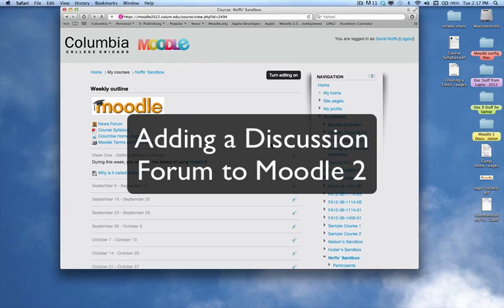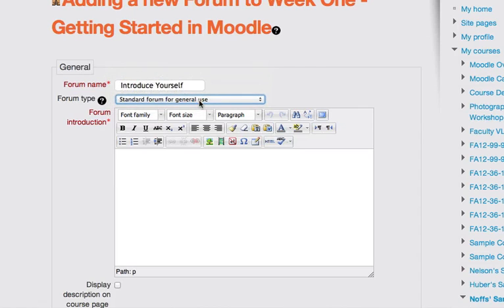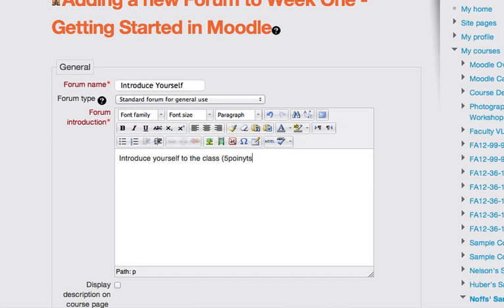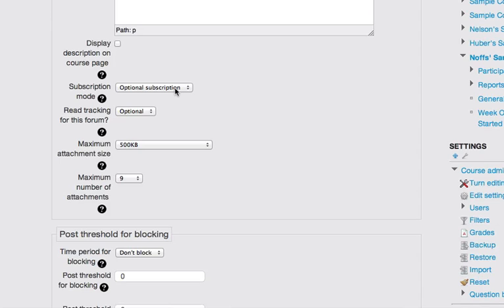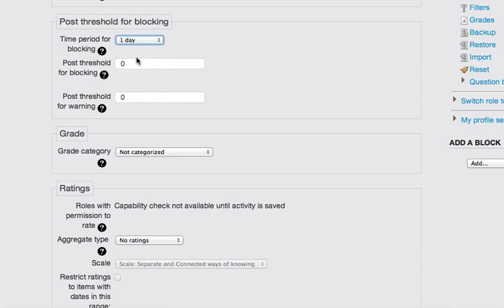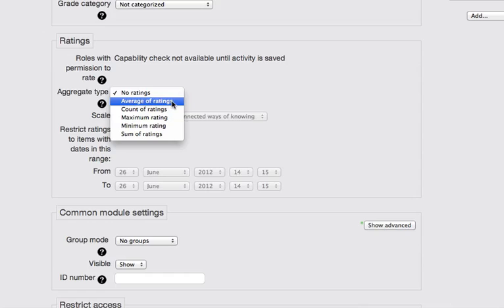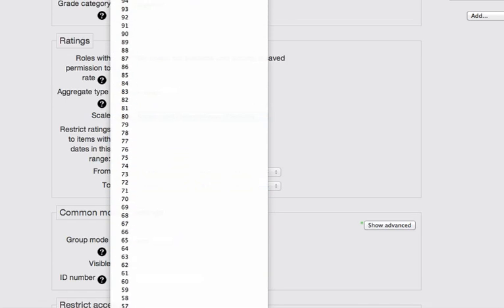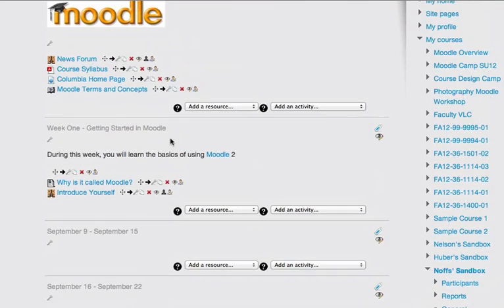Adding Forums to Moodle 2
How to add Discussion Forums to Moodle 2